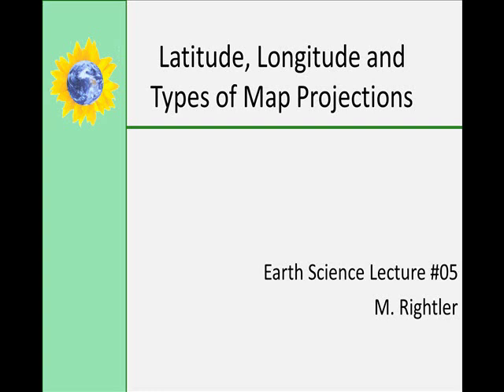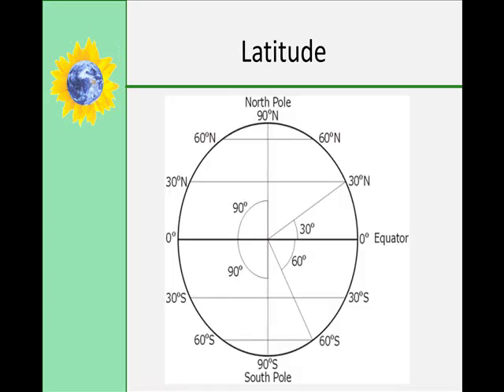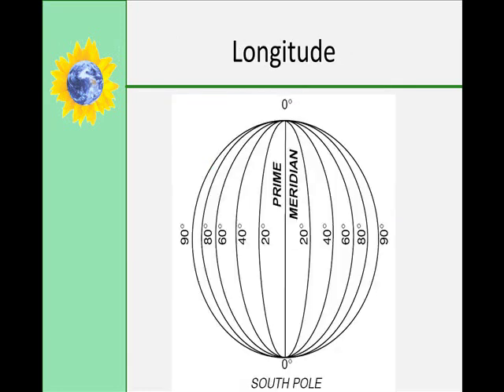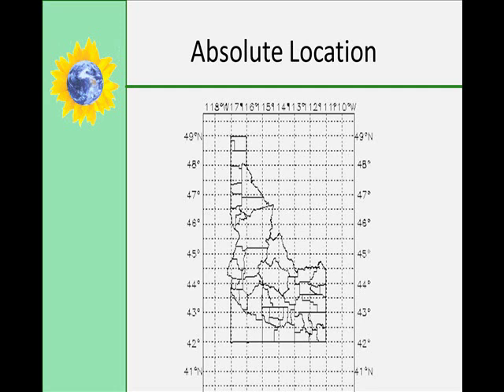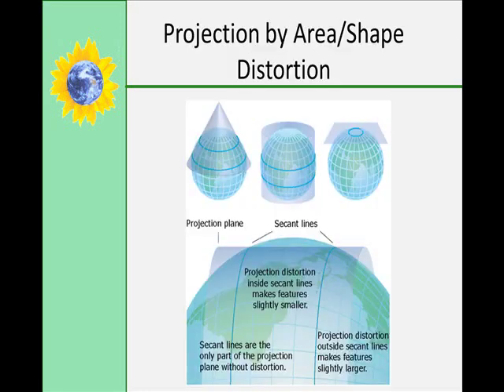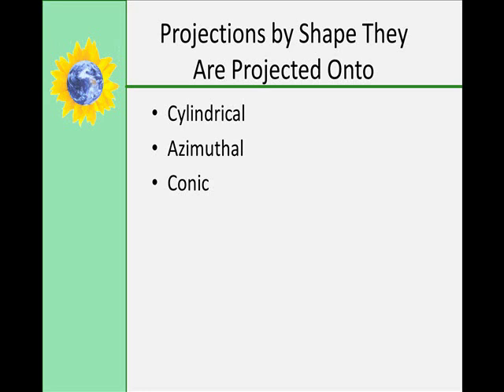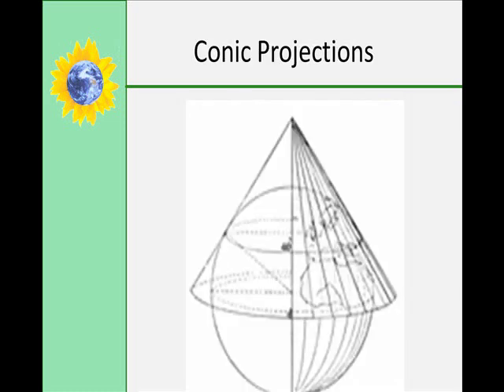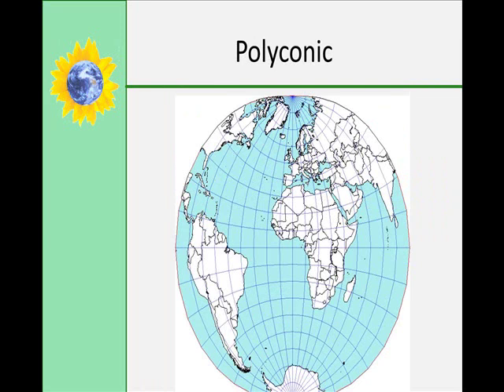Latitude, Longitude, and Types of Map Projections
Part 1 of 2.  Types of map projections, types of conic projections, how latitude and longitude are categorized.